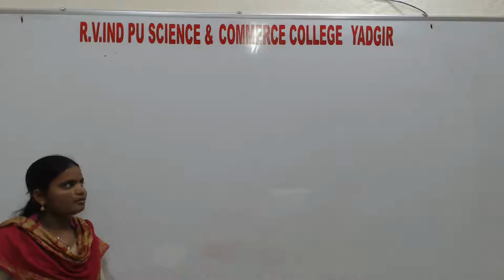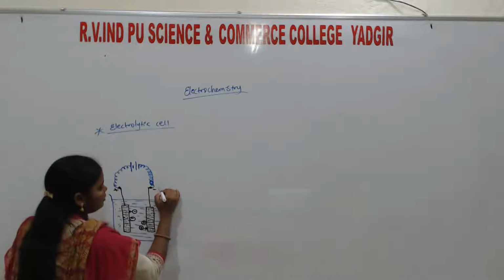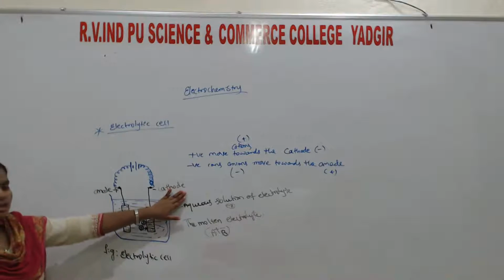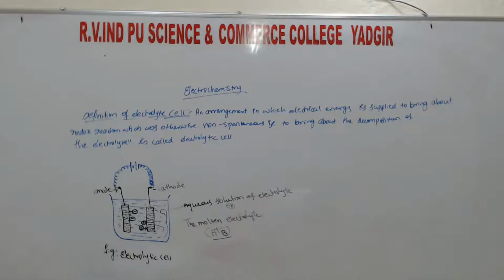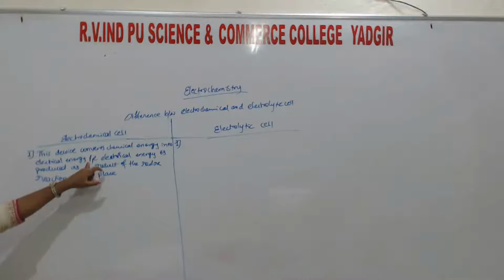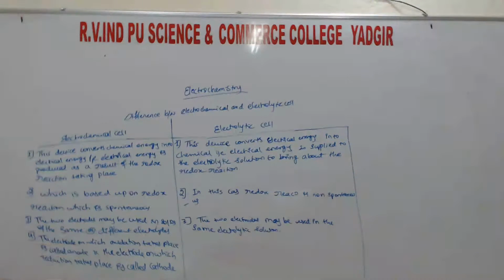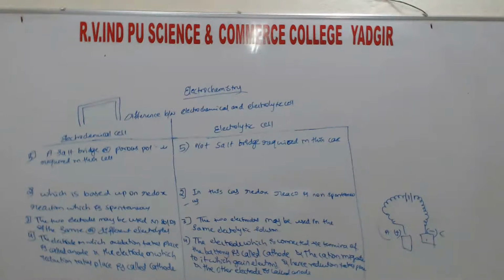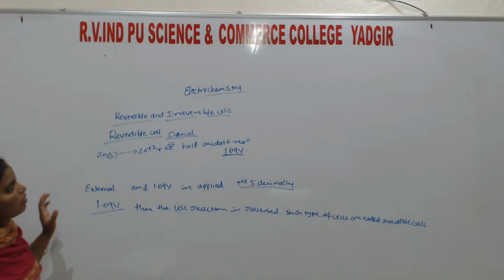Electrochemistry ; B.sc III sem ; Lecture : 02